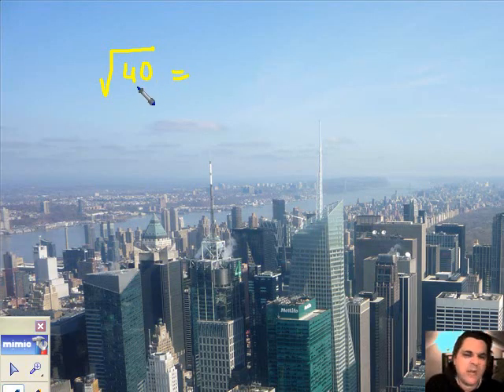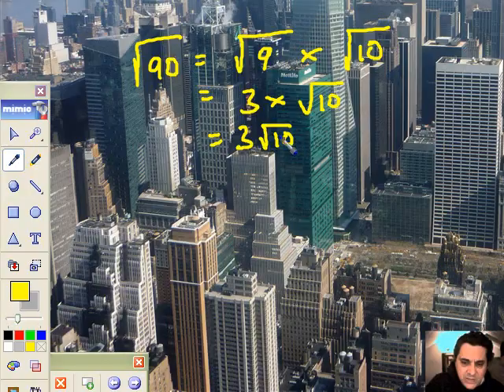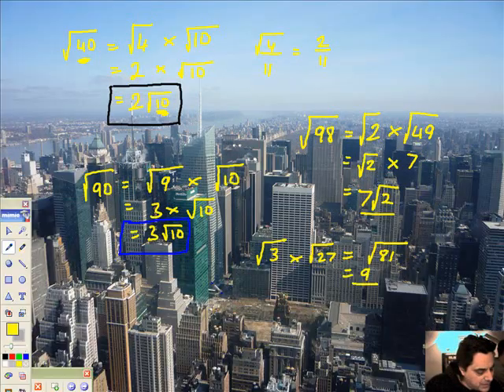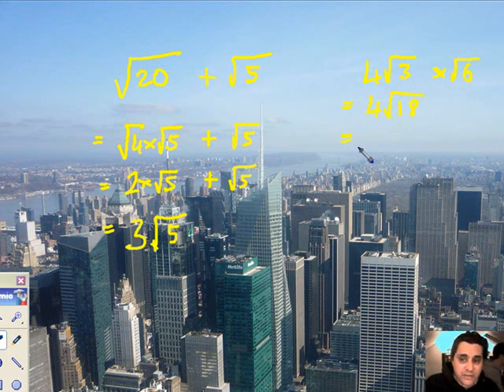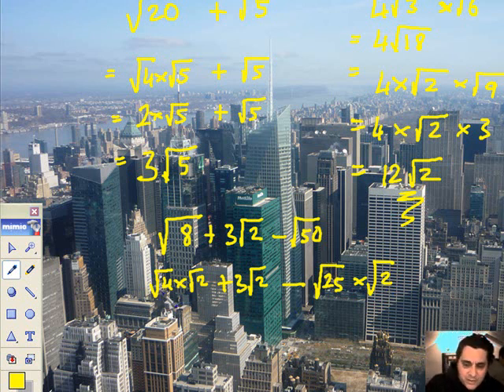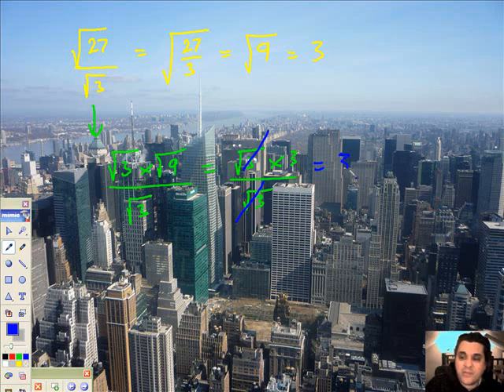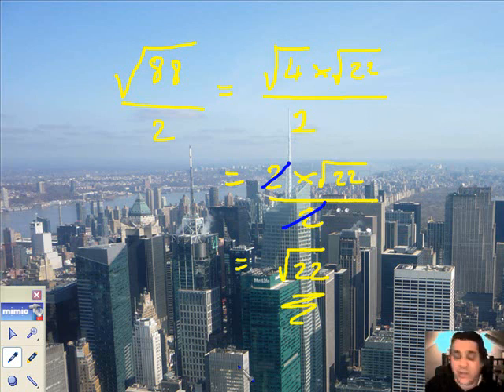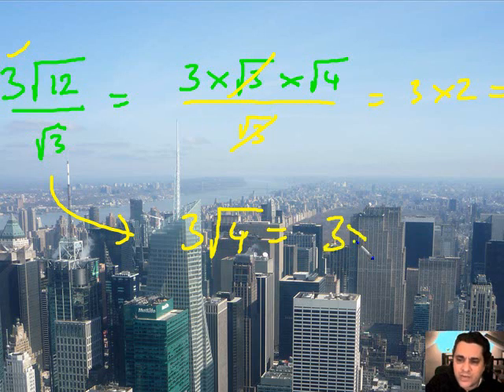u2 h 4.1.2